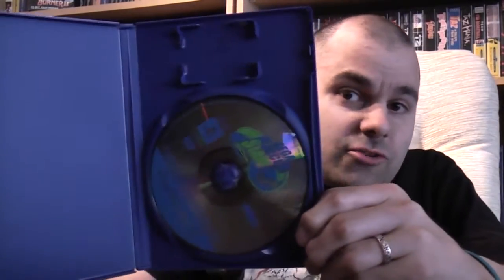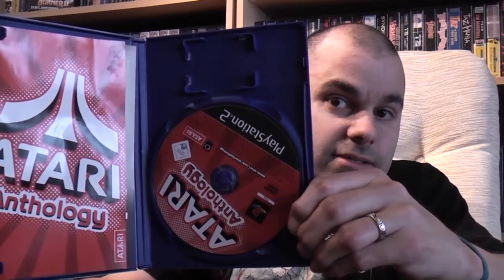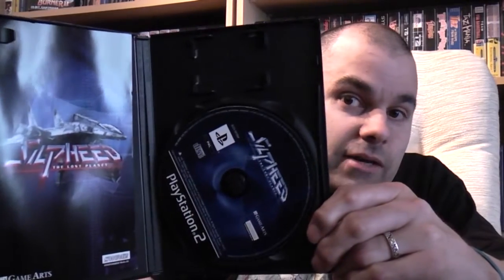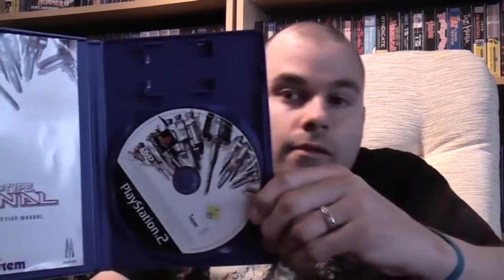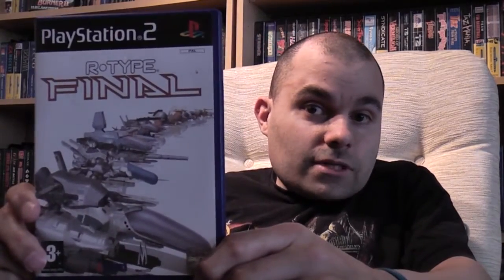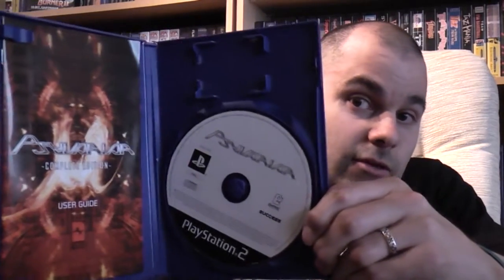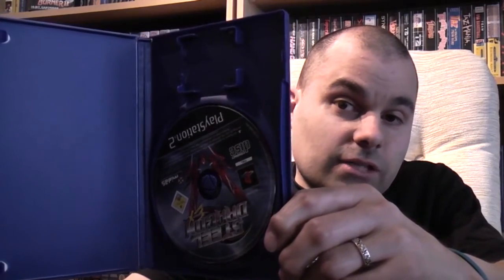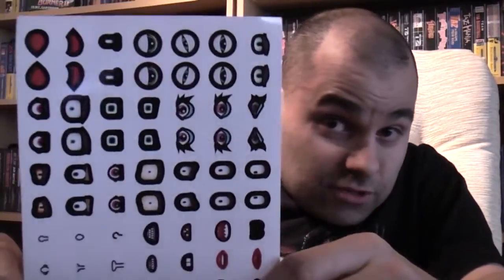Packages #89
A few parcels in the post today and some recent pickups :)